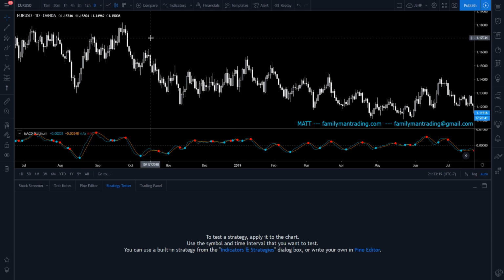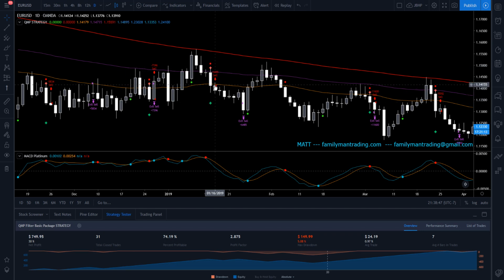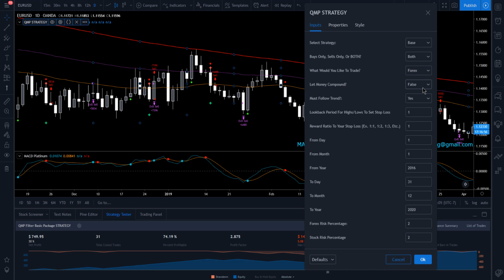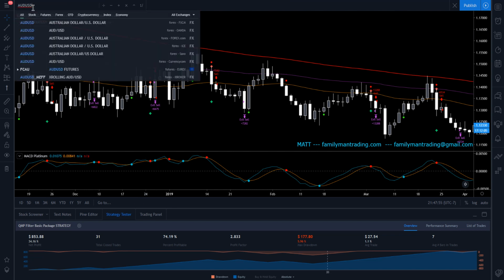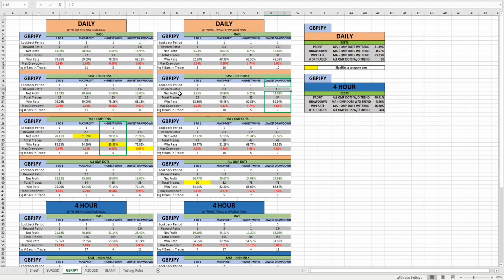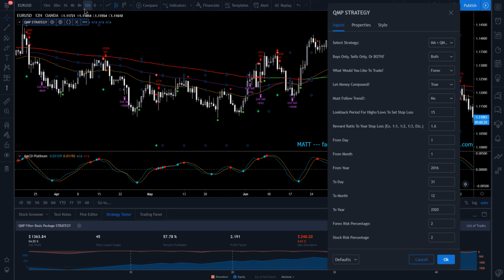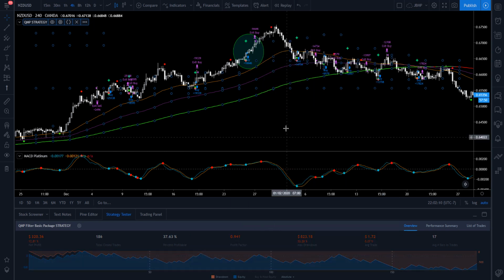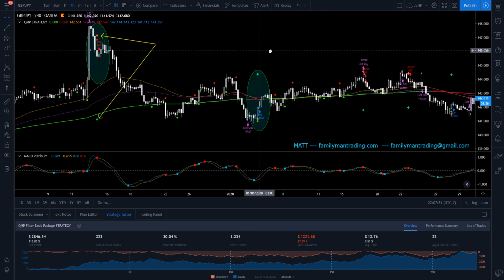Breaking Down Jim Brown's High Probability Strategy Setups *Watch in HD for best viewing*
Take a chunk of time and break down Jim Brown's High Probability Trading Strategy, with 4 different trade setups. You can get a copy of one of his books from my website listed below, or from JAGFX.com. Find ways to limit backtesting time, and squeeze out the most profit possible with various editable inputs. The backtesting data spreadsheet showcased in this video is no longer available.